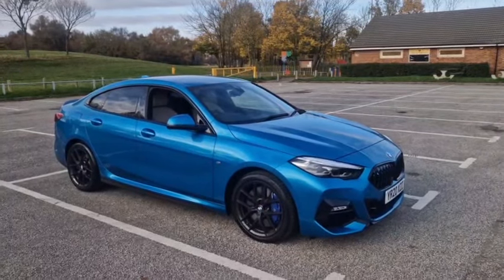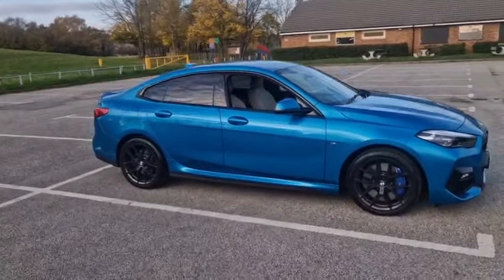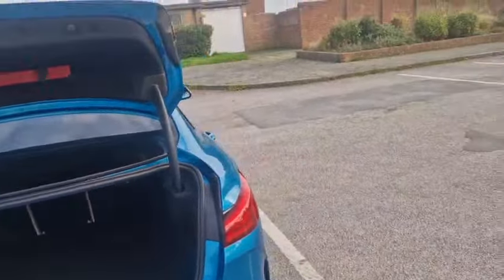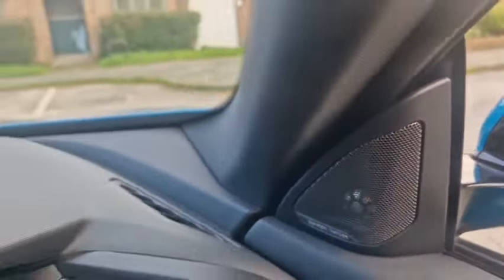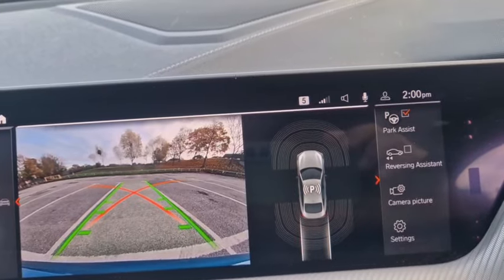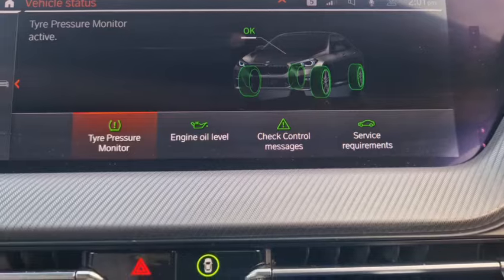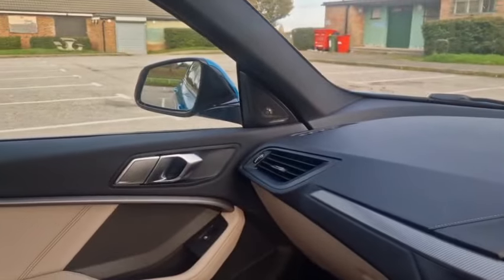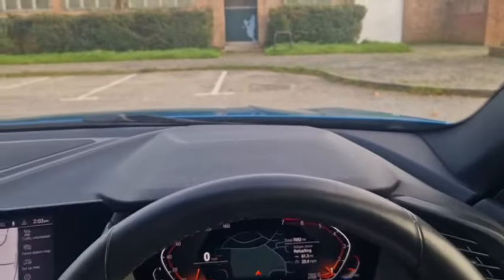BMW 2 Series Gran Coupe 1.5 218i M Sport DCT 4dr Automatic Petrol Blue 3 Owners 7,052 Miles YR20 XZZ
12 Months comprehensive Parts and Labour Warranty Inc Roadside Assistance Experian Checked Low Mileage BMW 2 Series Gran Coupe 1.5 218i M Sport DCT Euro 6 (s/s) 4dr Automatic in Outstanding Condition. This vehicle meets the emission standards for ULEZ so you don't have to pay this charge when driving within the zone.

This BMW 2 Series Gran Coupe 1.5 218i M Sport DCT Auto 4-Door is stunning in Blue with an Oyster-Grey Dakota Leather Interior and features M Sport specification including a Three-Spoke Multi-Functional Leather Steering Wheel, M Sports Steering, and M Sport Suspension.

Superb Value for Money this Car is Brilliant Fun to Drive and Highly Responsive with Outstanding Road Holding and Handling allied to Great Braking Performance and Brilliant Fuel Economy.

Fully Prepared for Customer Delivery. We are able to offer a 'Click and Collect' or 'Click and Deliver' service.